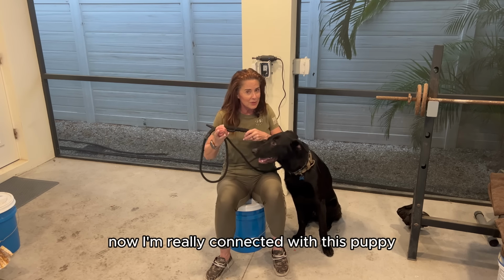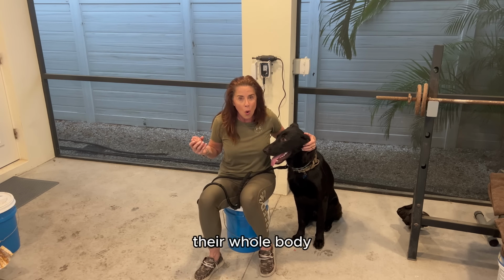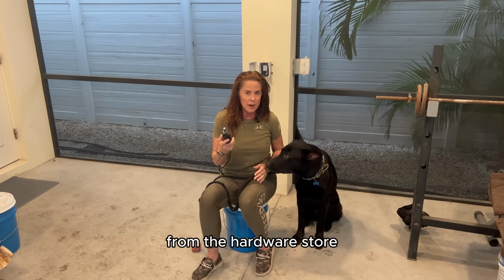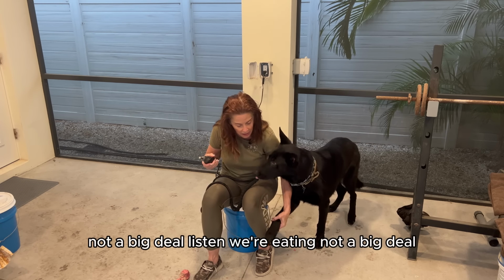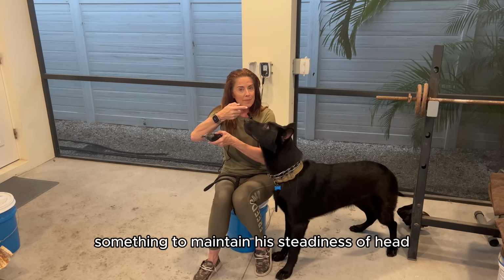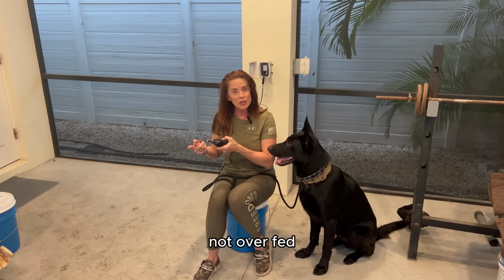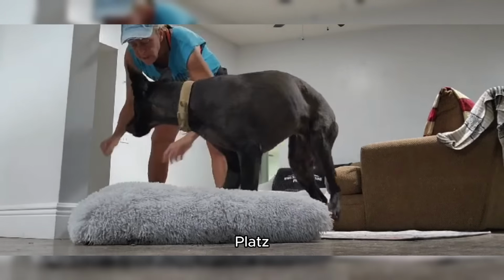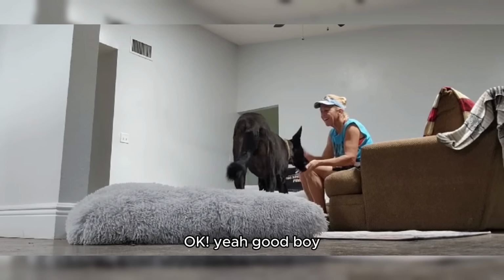Heroes Offering Behavior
@caninesforheroesnptsd1744Mastering Offered Behavior Training for High Drive Dogs
Training a high food drive or fun drive dog can be both challenging and rewarding. One effective method for shaping desired behaviors in these energetic pups is through offered behavior training, where you mark the behavior you want with a verbal or sound click. By pairing this marker with a reward such as food or play, you can reinforce the behavior and make it more likely to occur again in the future. Consistent reinforcement is key to making this type of training stick, leading to lasting changes in your dog's behavior.

When starting offered behavior training with your high drive dog, it's important to begin with a strong foundation. Choose a marker signal, such as a clicker or a specific word like "yes," and "good" that will serve as the signal for when your dog has performed the desired behavior. Pair this marker with a high-value reward, such as small pieces of tasty treats or their favorite toy, to create positive associations with the behavior.
Next, focus on capturing moments when your dog naturally offers the desired behavior. For example, if you are teaching your dog to sit, wait for them to sit on their own and then immediately mark the behavior with your chosen signal and reward them. This helps your dog understand that the action they just performed is what you are looking for.

As your dog begins to understand the connection between their actions and the rewards they receive, start adding cues or commands to help shape their behavior further. For example, say "sit" just before your dog sits down, then mark and reward the behavior. Gradually increase the difficulty by asking for longer durations of the behavior or adding distractions while maintaining consistent reinforcement.
Consistency is key when it comes to offered behavior training. Make sure to always mark and reward the desired behaviors promptly so that your dog understands what they are being rewarded for. Additionally, be patient and persistent in your training efforts, as it may take time for your high drive dog to fully grasp new behaviors.

Incorporating offered behavior training into your routine can lead to long-lasting changes in your high drive dog's behavior. By consistently reinforcing desired behaviors with rewards and using clear markers, you can effectively shape their actions over time. Remember to stay patient and committed throughout the training process, and celebrate each small success along the way.

Offered behavior training can be a powerful tool for shaping behaviors in high drive dogs. By marking desired behaviors with a clear signal and reinforcing them consistently with rewards, you can help create lasting changes in your dog's actions. With patience, persistence, and dedication to positive reinforcement techniques, you can successfully train your energetic pup to exhibit desired behaviors reliably. So grab some treats or toys and start working on mastering offered behavior training with your high drive canine companion today!